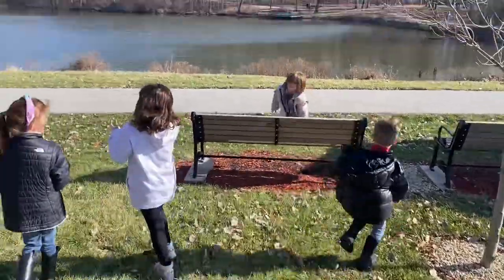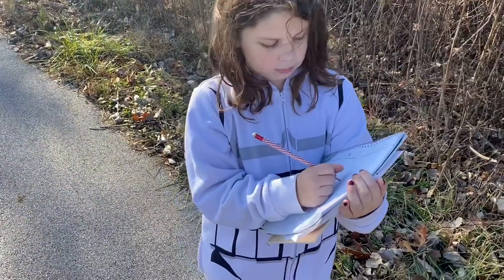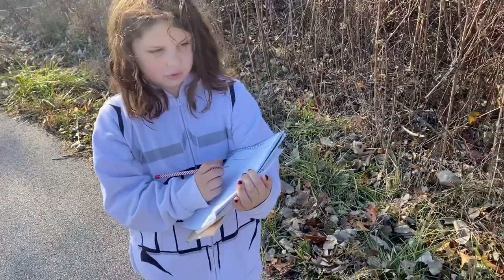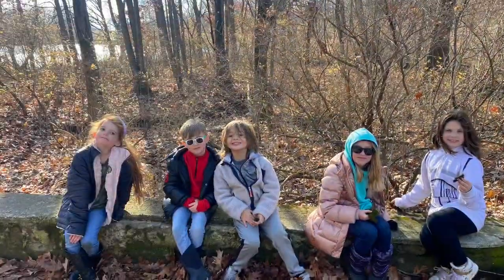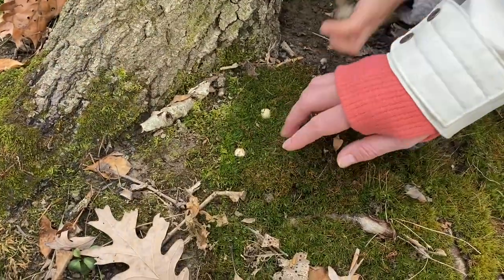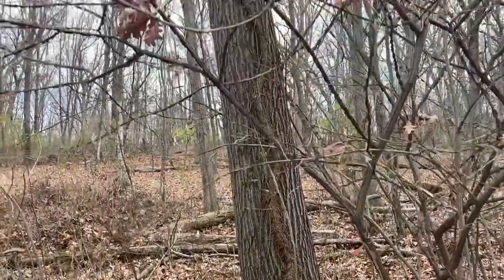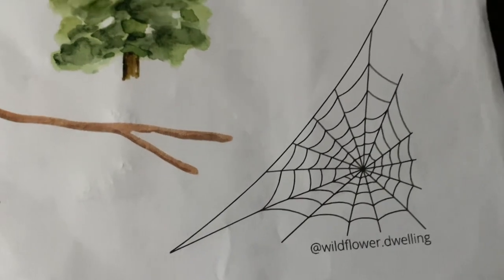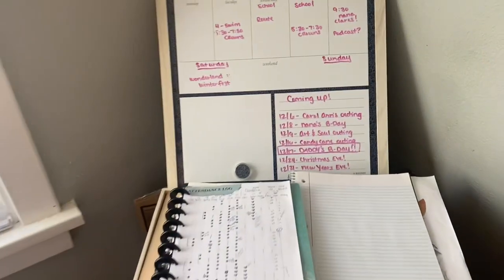Homeschool Outing to Lemon Lake for a Winter Scavenger Hunt! Documenting time & foraging!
Welcome to another Homeschool outing!! Today’s math lesson had us looking at a made up story in a book and documenting what the digital clock would read when you “found” a part of the story, and then also show it on an analog clock! So why not go do it in real life?!

We called some friends and hit the trails looking for items on our scavenger hunt list, kept them in a shadow box I got from the Target Dollar Spot, and kept record in our notebook!

Vlogmas is upon us and I’ll be posting our days again as well as homeschool tidbits and IB visits as soon as we can get in the gates with you! I did record an Instructional “how to use the lockers” at IB video last year so I’ll get that up too lol!

Here’s the link to the Unit Study we purchased that had the scavenger hunt!